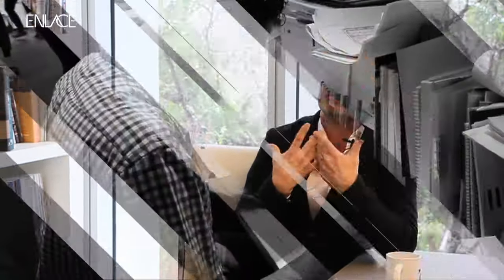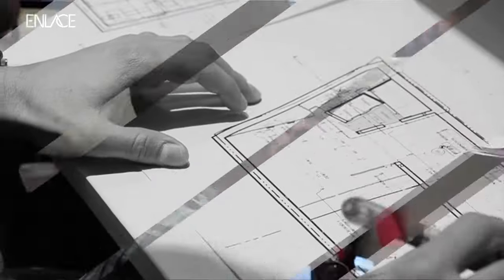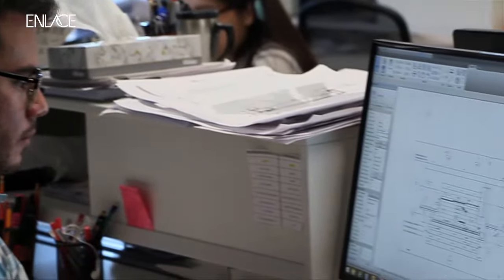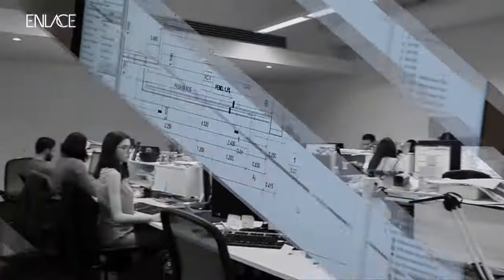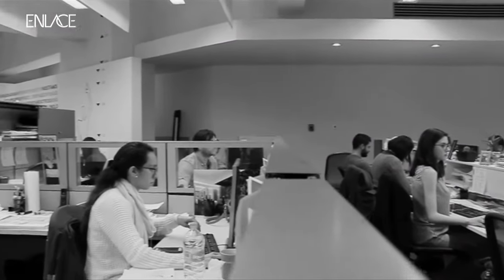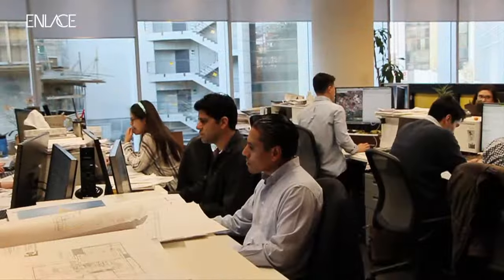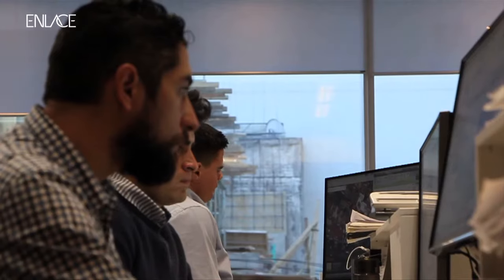Jean Michel Colonnier